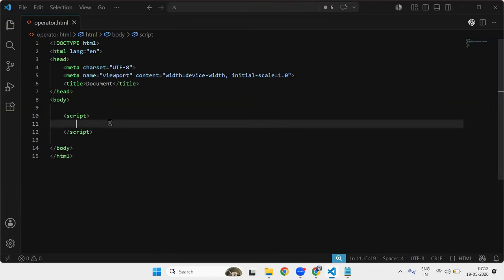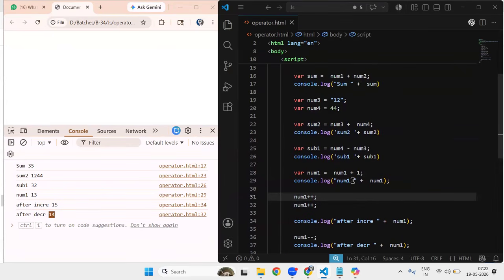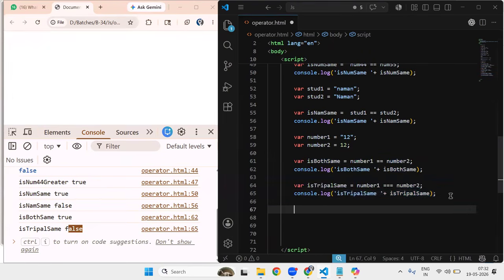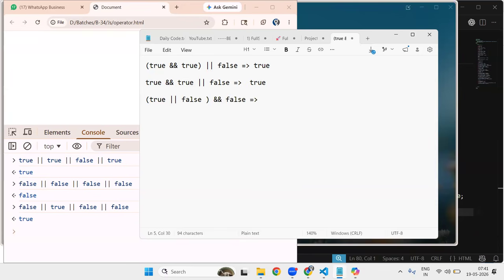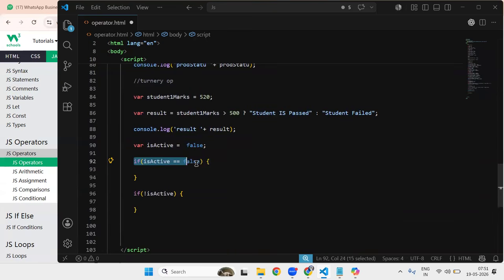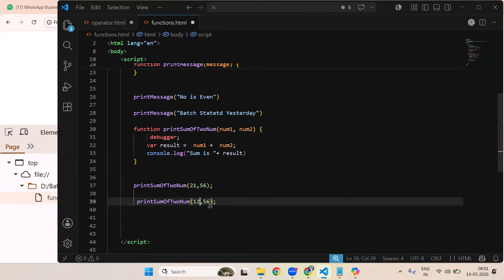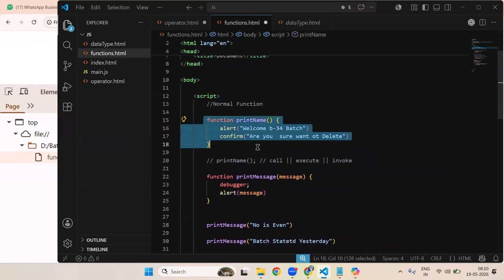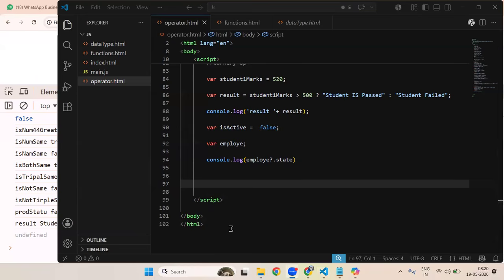Angular Batch Demo Session 2